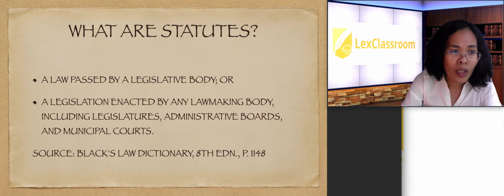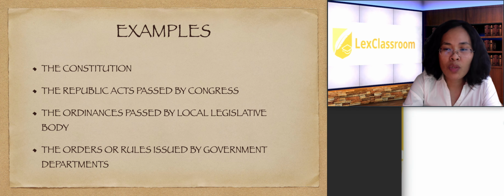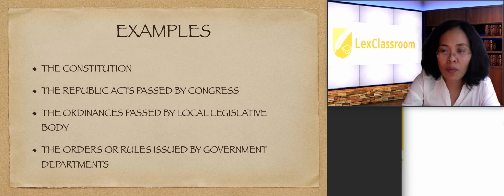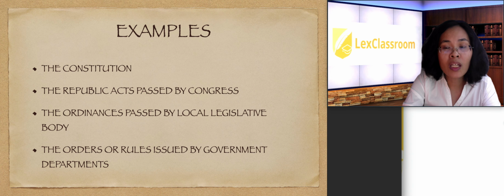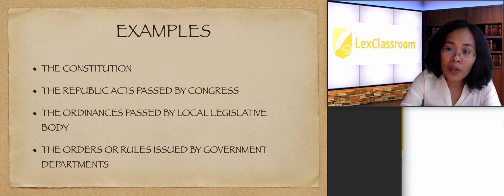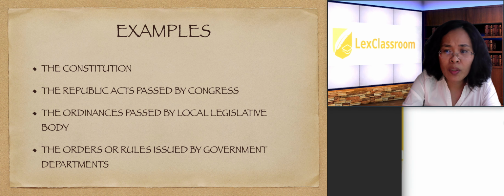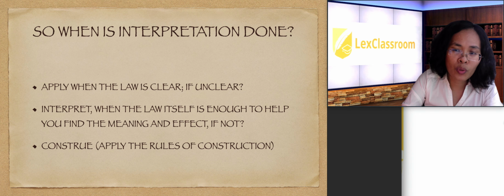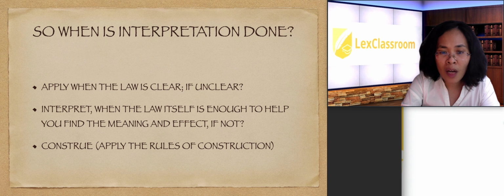Basic Principles of Statcon, Part 1/2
This is the most basic principle of law that must be learned by law students. This must be learned well to have a better understanding of the laws. Enjoy learning the first part which is plainly about the definition and the basic rule of construction. Look forward to the second part this Thursday which gives you the other five rules of construction! Happy Monday!